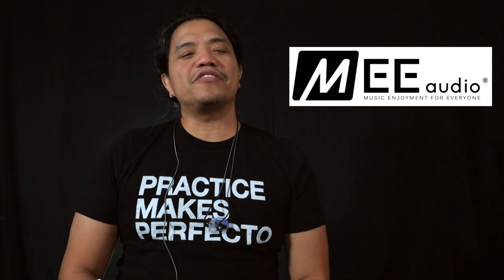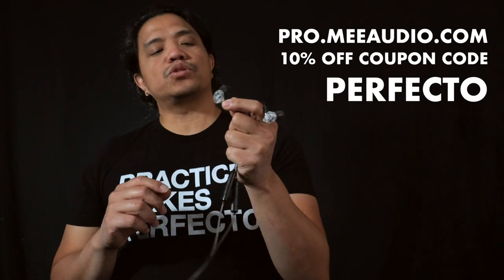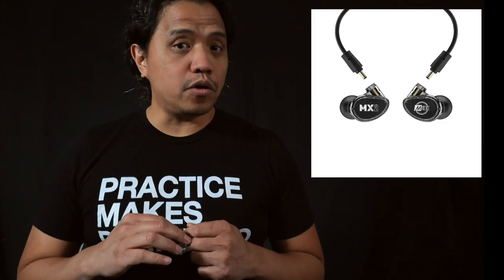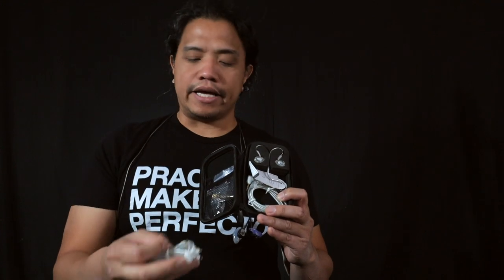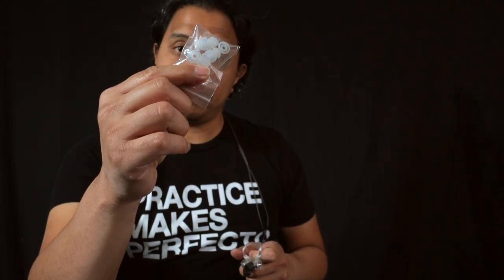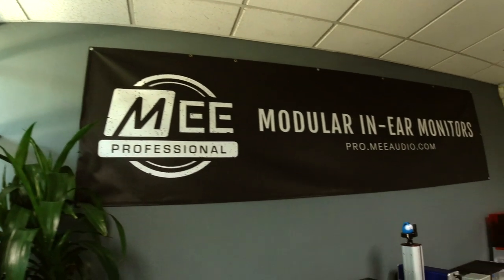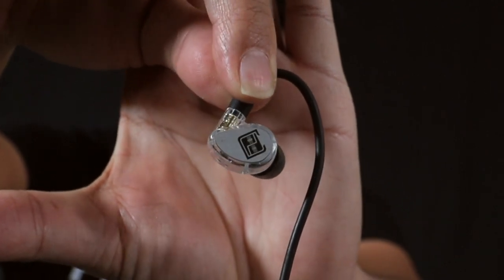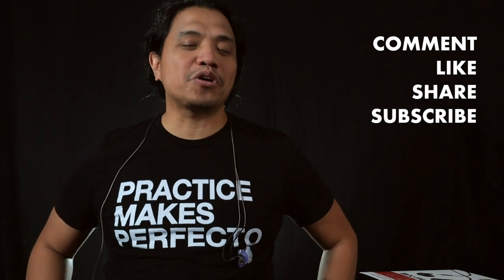My Custom In Ear Monitors | MEE Audio MX Pro